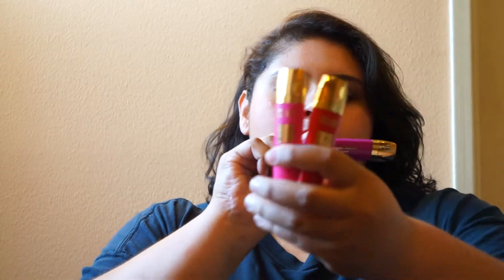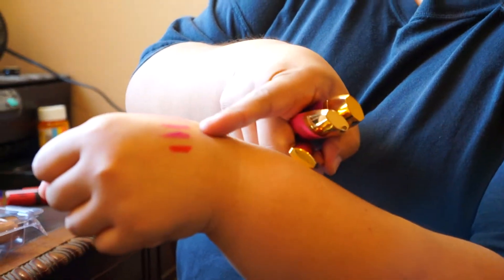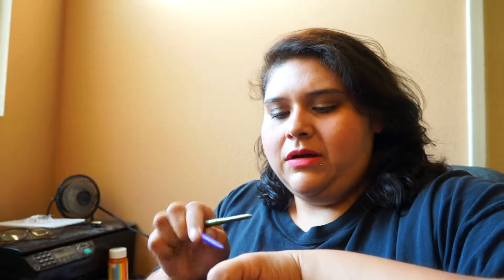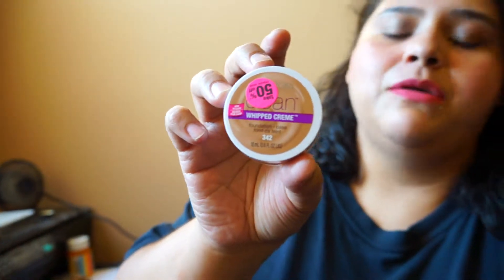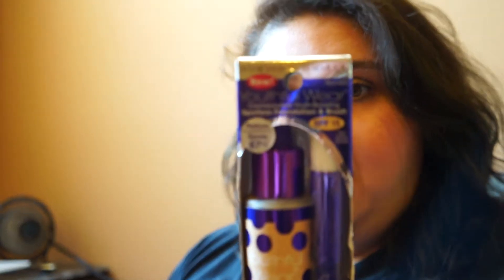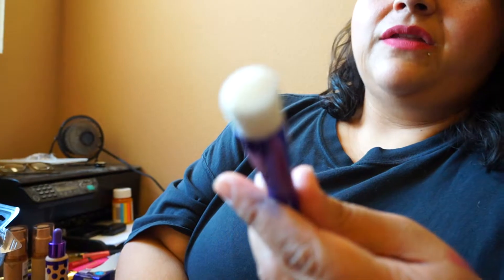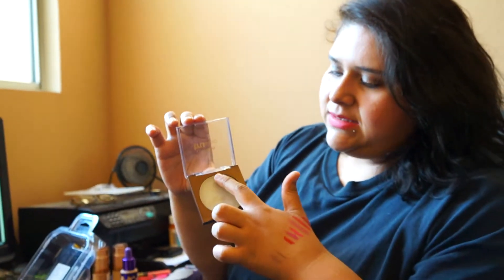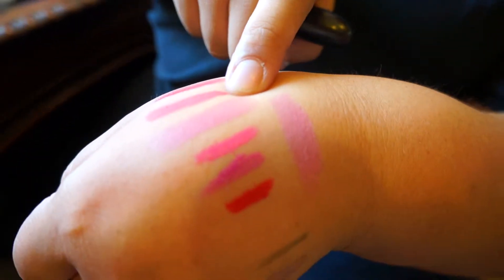Sunday Funday: Haul June 2014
Here is all the stuff i bought over the last couple of weeks. First video I have made in a while so forgive me for being nervous and rusty. Hope you enjoy! Sub and rate! Xo- Claudia